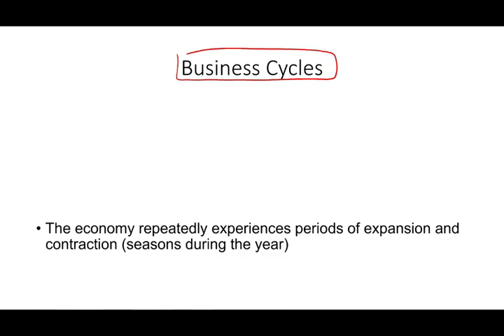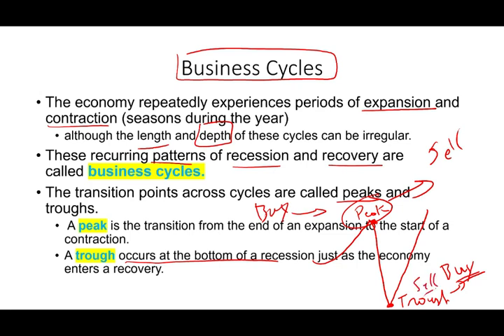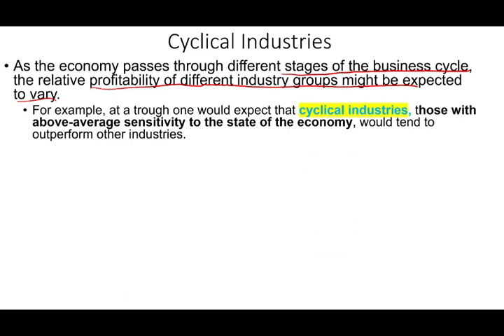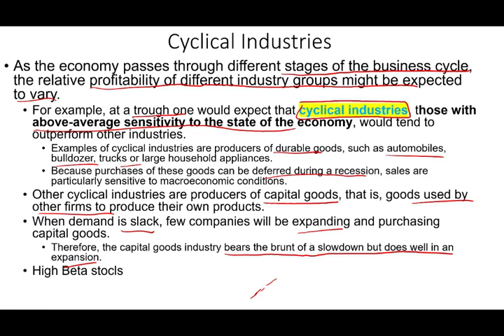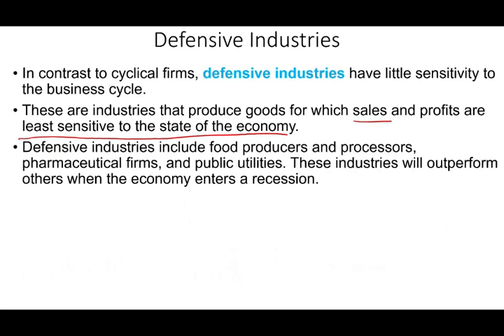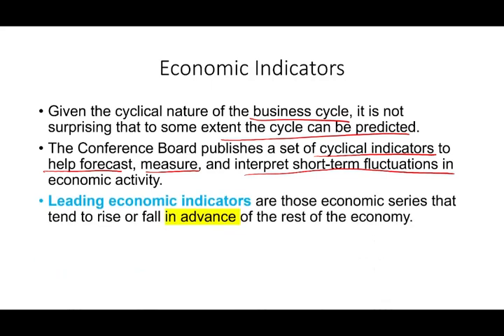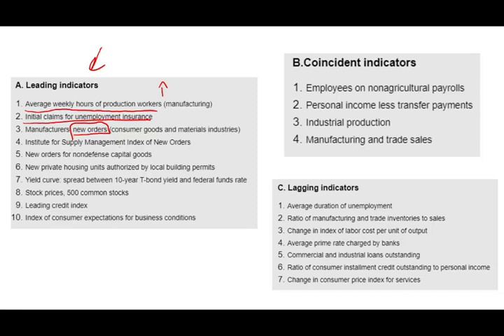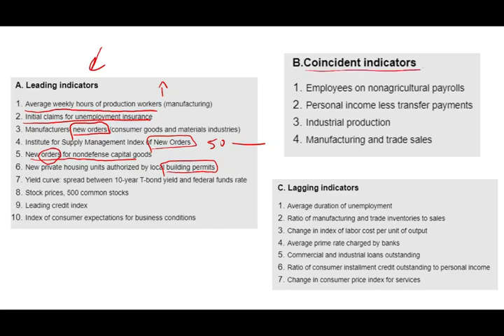Business Cycles Explained. Essentials of Investment Bodie. Chapter 12. CPA exam BAR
OI this video lectures, I explain the various business cycles.  Business cycles are covered in Essentials of Investments or economic course.

What Is a Business Cycle?
"Business cycles are a type of fluctuation found in the aggregate economic activity of nations…a cycle consists of expansions occurring at about the same time in many economic activities, followed by similarly general recessions…this sequence of changes is recurrent but not periodic." That description, from the 1946 magnum opus by Arthur F. Burns and Wesley C. Mitchell, Measuring Business Cycles, remains definitive today.1

In essence, business cycles are marked by the alternation of the phases of expansion and contraction in aggregate economic activity, and the comovement among economic variables in each phase of the cycle. Aggregate economic activity is represented by not only real (i.e., inflation-adjusted) GDP—a measure of aggregate output—but also the aggregate measures of industrial production, employment, income, and sales, which are the key coincident economic indicators used for the official determination of U.S. business cycle peak and trough dates.

A popular misconception is that a recession is defined simply as two consecutive quarters of decline in real GDP. Notably, the 1960–61 and 2001 recessions did not include two successive quarterly declines in real GDP.2

A recession is actually a specific sort of vicious cycle, with cascading declines in output, employment, income, and sales that feed back into a further drop in output, spreading rapidly from industry to industry and region to region. This domino effect is key to the diffusion of recessionary weakness across the economy, driving the comovement among these coincident economic indicators and the persistence of the recession.

On the flip side, a business cycle recovery begins when that recessionary vicious cycle reverses and becomes a virtuous cycle, with rising output triggering job gains, rising incomes, and increasing sales that feed back into a further rise in output. The recovery can persist and result in a sustained economic expansion only if it becomes self-feeding, which is ensured by this domino effect driving the diffusion of the revival across the economy.